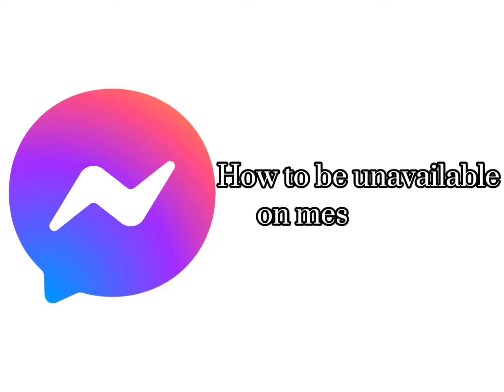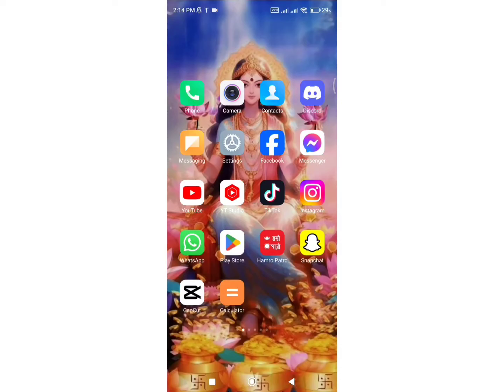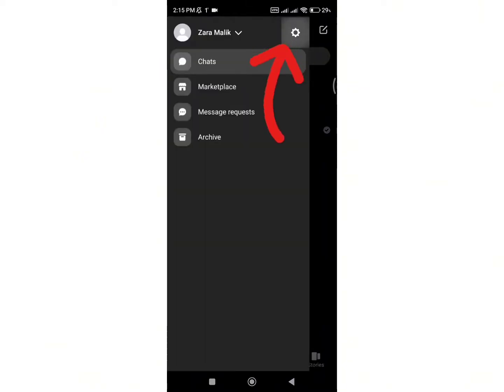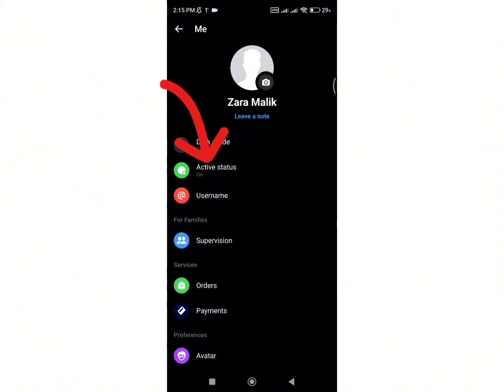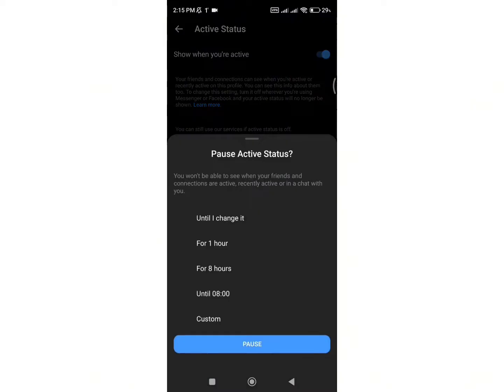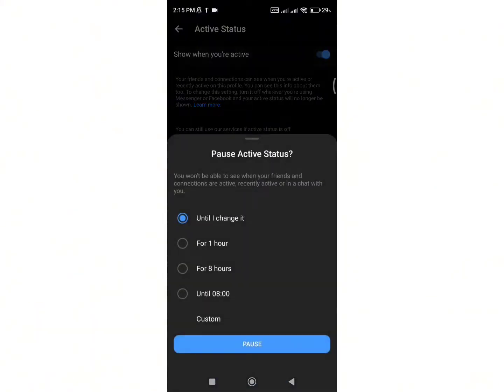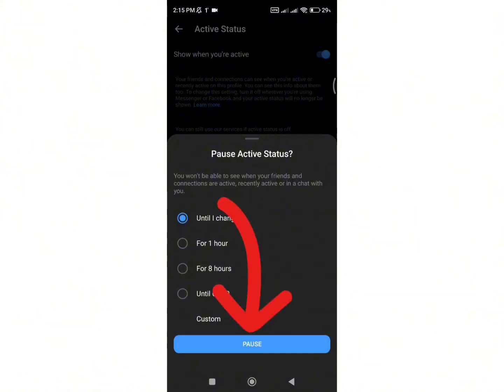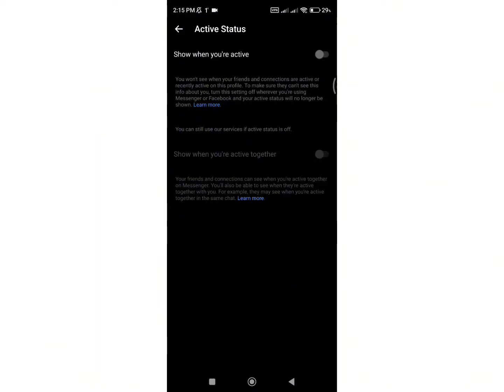How to be Unavailable on Messenger?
In this video, learn how to set your status as "Unavailable" on Messenger to take a break from incoming messages without completely logging out. Sometimes, you may need some uninterrupted time or simply want to appear offline to certain contacts. We'll walk you through the steps to change your Messenger status to "Unavailable" on both mobile and desktop devices.

Whether you're using Messenger for personal or professional reasons, having control over your availability can greatly enhance your messaging experience. Join us as we explore this simple yet useful feature that allows you to manage your time and privacy effectively on Messenger.